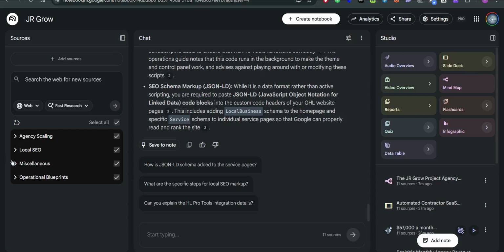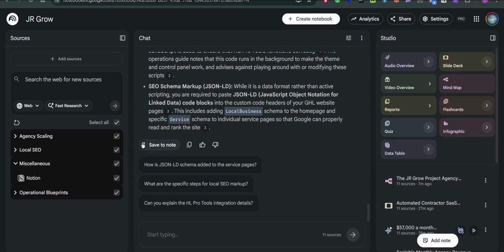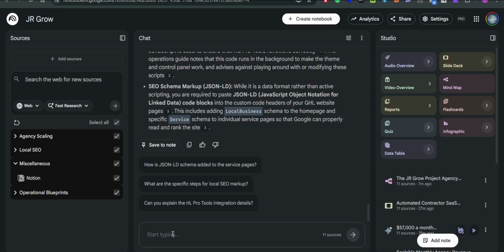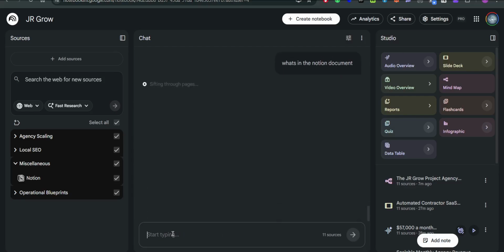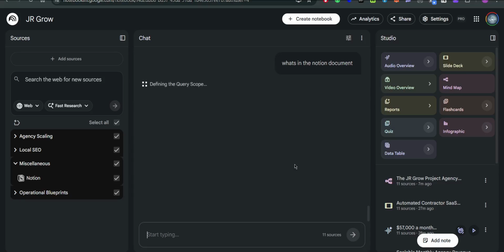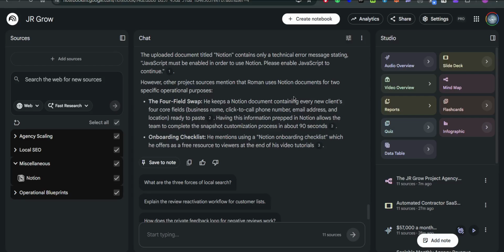Why NotebookLM Gives Poor Summaries (And How to Fix It) 2026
Want to know why NotebookLM sometimes produces weak or inaccurate summaries? In this quick tutorial, I’ll break down the main reasons behind poor outputs and show you simple fixes you can apply in 2026 for much better AI results.

You’ll learn how to:
✅ Improve your prompts for clearer summaries
✅ Structure your sources for higher accuracy
✅ Avoid common NotebookLM mistakes
✅ Get more reliable and detailed AI responses

By the end of this guide, you’ll know exactly how to get high-quality summaries from NotebookLM with just a few adjustments.